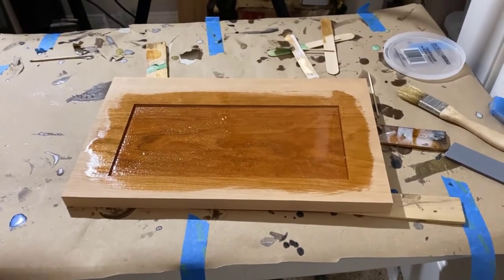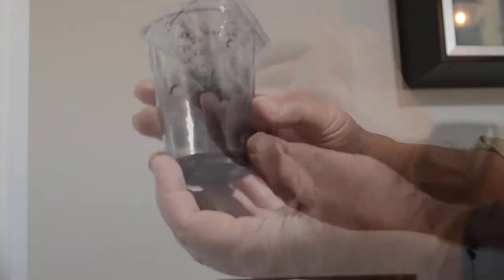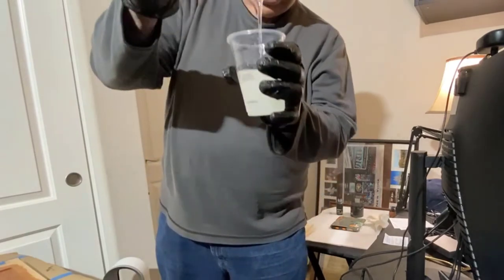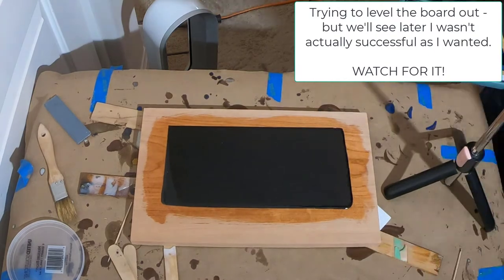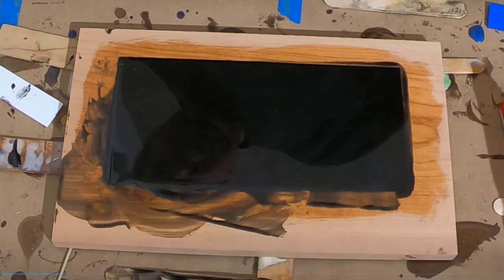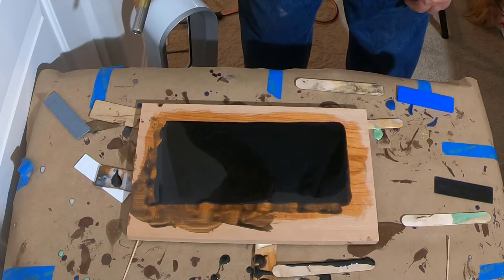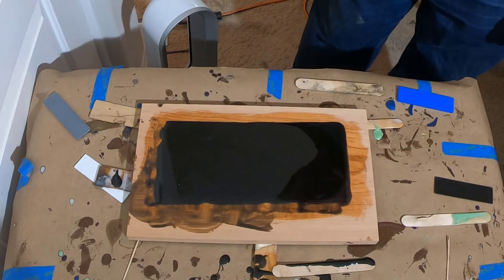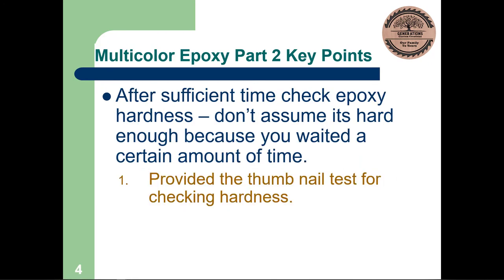Multicolor Epoxy Pouring Part 2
This video is part 2 of a multipart series that goes through the evolution of creating a three color logo using epoxy inlay techniques.  The ultimate inlay will consist of black, white, and green epoxy to form a logo for a client.

Part 1 of this video series covered several basics needed for getting started in creating, designing and approaching multicolored epoxy art projects.  The video also included the CNC carving to allow the first color of epoxy to be poured.  The video concluded with application of a resin precoat - the black epoxy was not poured at the conclusion of the firsts video.

Part 2 starts with the project being precoated - as left in part 1.  The video goes through the process of ensuring the right amount of resin is calculated and poured, mixing the resin properly, adding color  (including things to watch for), requirements for proper leveling and how to deal with your project when things don't work as expected, bubble elimination and swirling techniques, checking epoxy for adequate hardness to allow carving into the color just poured with the next color (which will be white in this project).  A summary of key points - things I thought some people may be interested in taking away from the video - is added at the end.

Below is an index of where to jump in the video to touch on the key points.

00:00 Introduction to the project
01:04 Ensuring precoat acceptable to move on to pouring the base coat of black resin
01:32 Calculation of resin amount using vCarve software data and a spreadsheet
04:04 Mixing insights of the epoxy  to ensure it is ready to pour
06:02 Color preparation and mixing to achieve the desired black color epoxy
07:00 initial Pouring the epoxy and items to be aware of (importance of leveling project)
08:25 Repairing a mistake caused by not properly leveling project
11:06 Proper maintenance of the epoxy.  Including technique for swirling and bubble elimination
13:46 Checking for proper epoxy hardness to allow carving next color
14:48 Summary of key points or takeaways covered in the video

Software used for the project:
Vectric vCarve Pro
Microsoft Excel (Resin Calculation)

Equipment:
Laguna IQ CNC

Bits in this video:
Amana 30° v-bit 45771
Bits and Bits .25" EM DNC250

Epoxy related:
Upstart Table Top Epoxy
Black Daimond Pigment
EcoPoxy Liquid Black Pigment

I am new to this process and have no affiliate programs or other relationships with manufactures, as such I can't yet provide affiliate links or other links that people may be accustomed to seeing.  in the future i plan on building a website, learning abut affiliate links, and other such things.  I do know people want to know the tools and other items used so I will include those below.

I do have a relationship with Laguna Tools to work with them on developing instructional project videos.  The relationship does not require that I market their products so all opinions I share about products, Laguna or otherwise are my own.